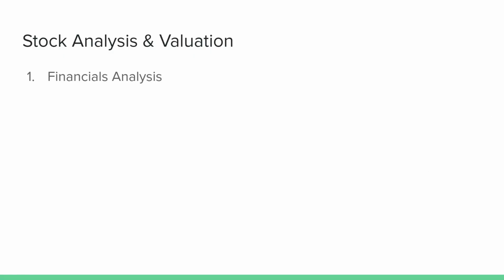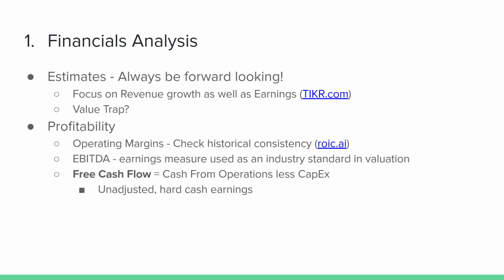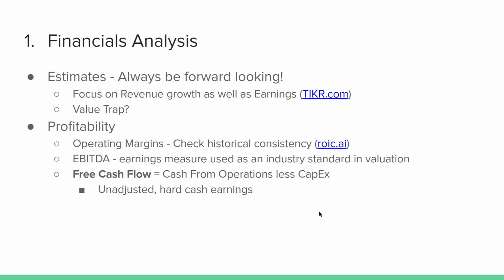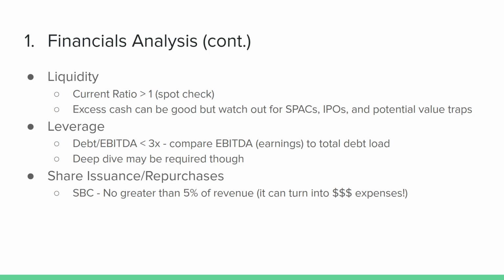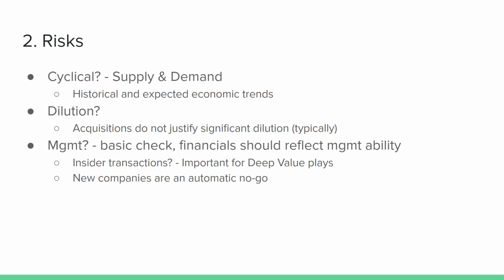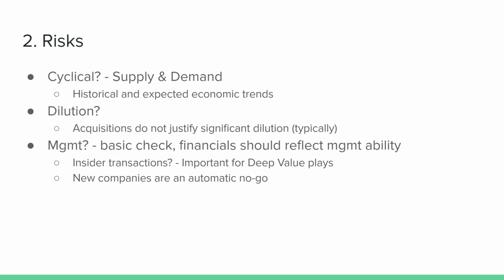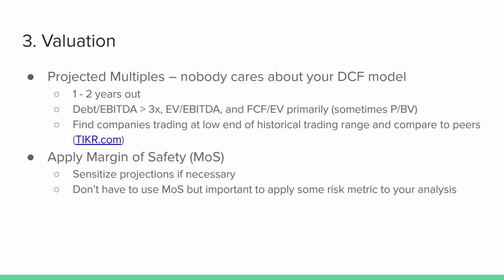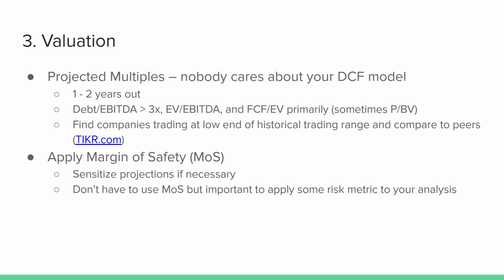LV - A Short[er] Video on My Value Investing Process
CORRECTION: At 6:45 Debt/EBITDA should be BELOW 3x (flip the greater than sign). Ty for pointing this out

0:00 Intro
0:26 Overview of 4 Steps
0:50 Financial Analysis
5:06 Risks
6:44 Valuation
8:41 Trade Ideas

Everything I share is nothing more than my own opinion and of course, should never be construed as financial advice. I will not provide personalized investment advice or stock recommendations. If that’s what you’re seeking, you should speak with a financial advisor. I’m an aggressive trader and investor and I assume a moderately high level of risk - It’s entirely possible that none of my trading strategies are suitable for anyone watching. I strongly encourage all of you to develop your own trading/investing strategies rather than copy mine or anyone else’s promoted strategies - It will only serve you better over the long term.